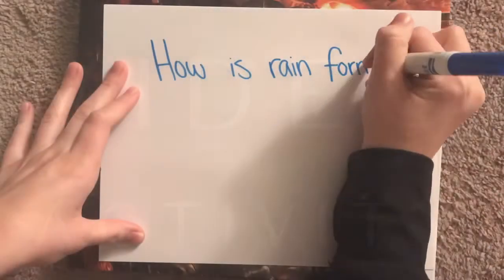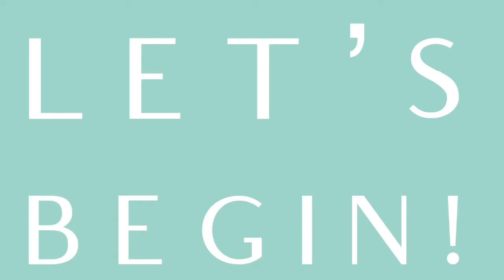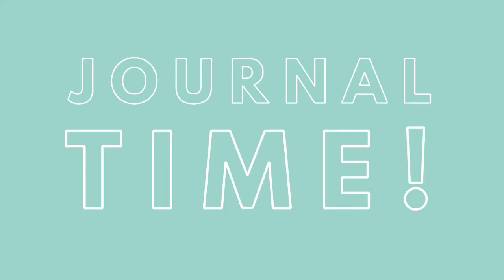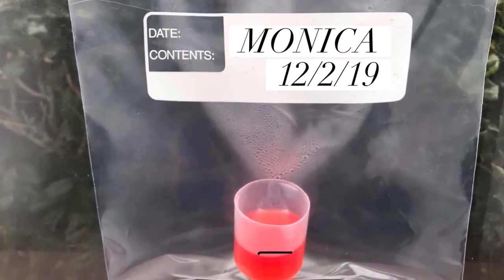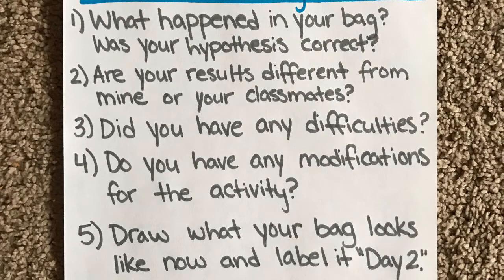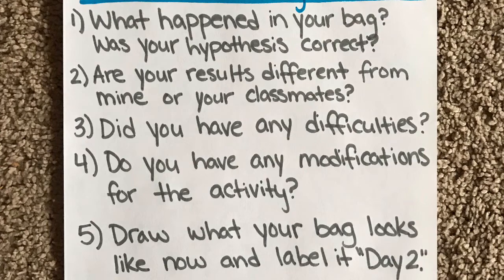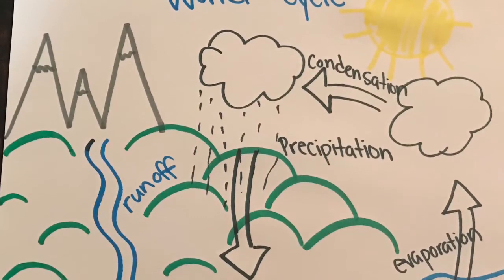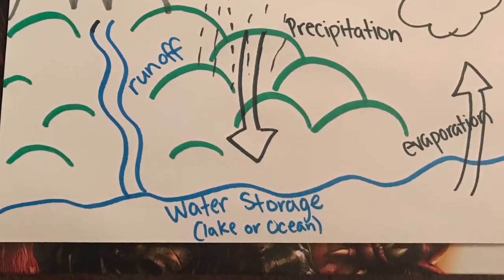How is rain formed?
ED 437 video activity- how is rain formed?